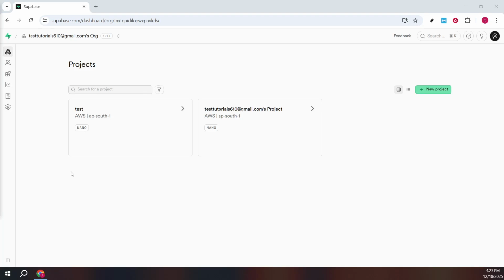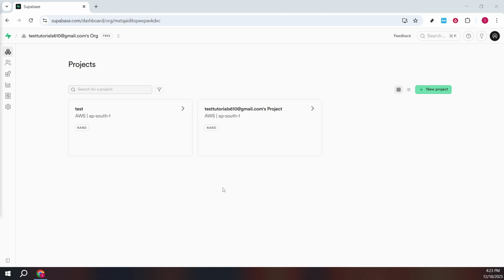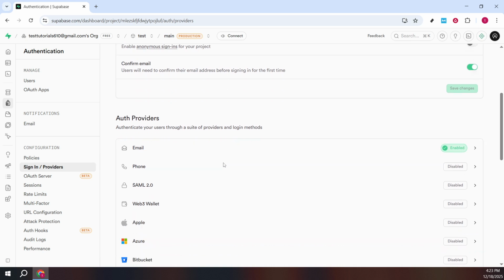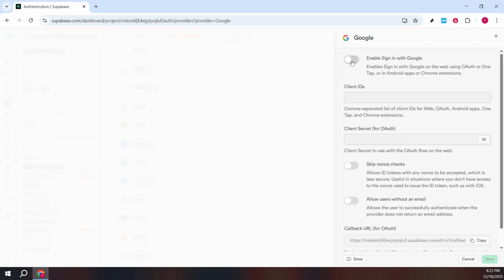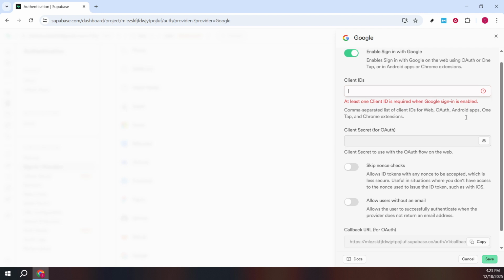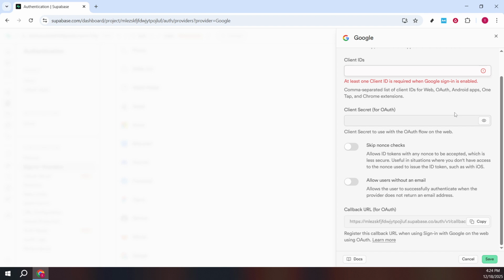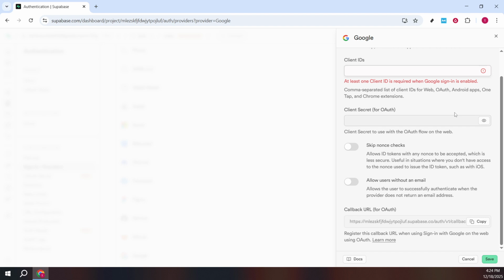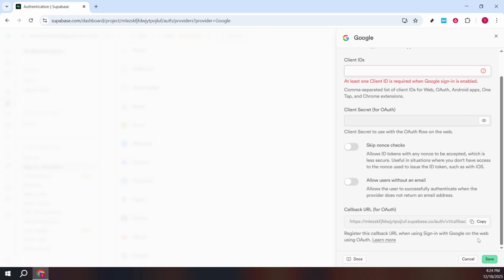How To Enable Google Auth In Supabase [2026 Guide]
How To Enable Google Auth In Supabase